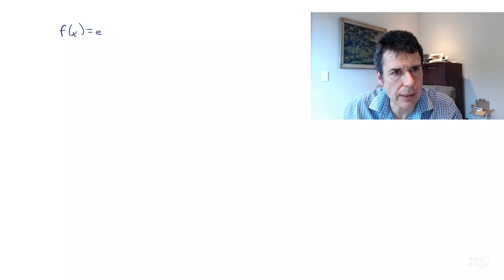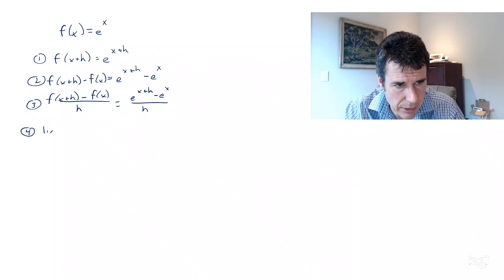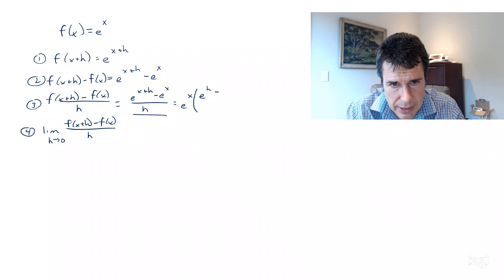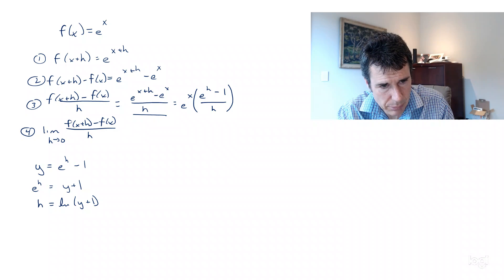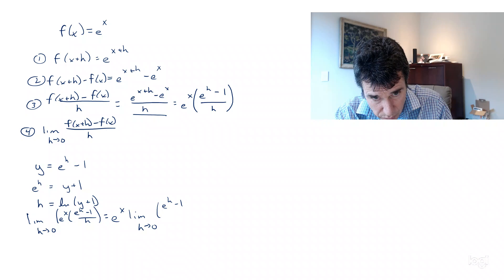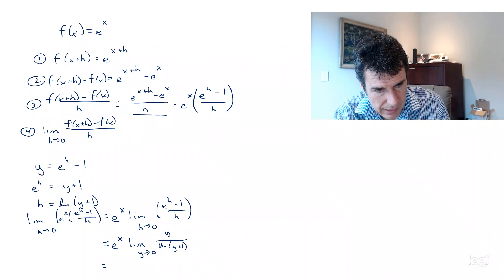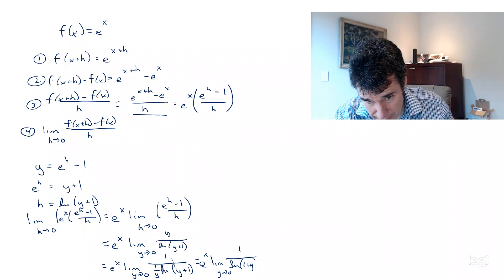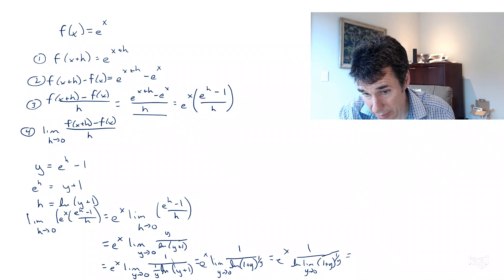Derivative of exponential with four step process